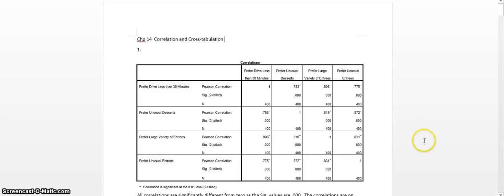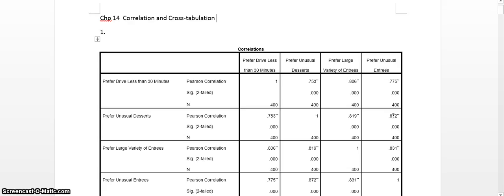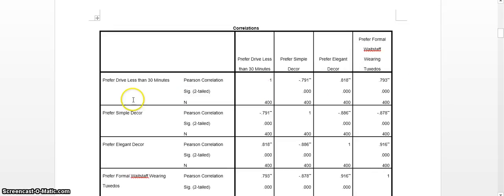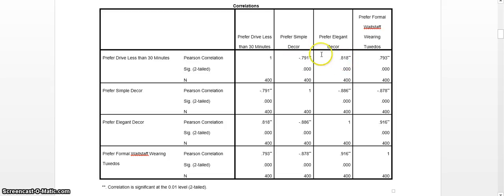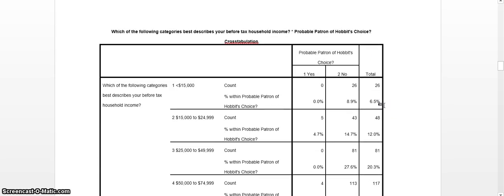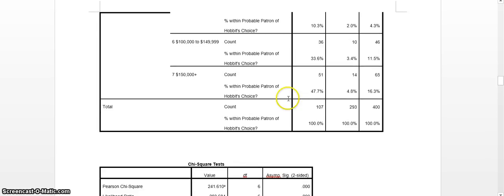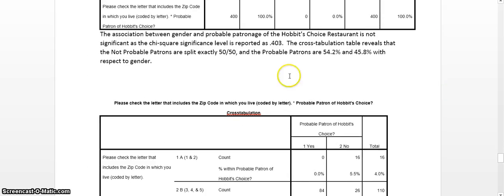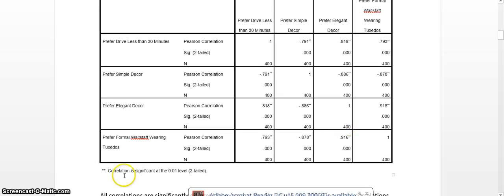Chapter 14 answer (Burns and Bush, 2014)